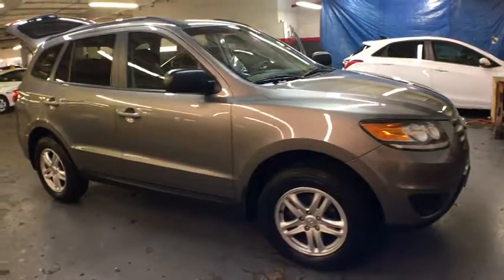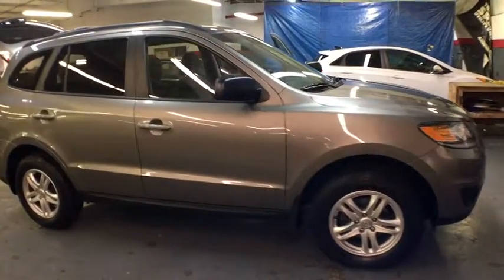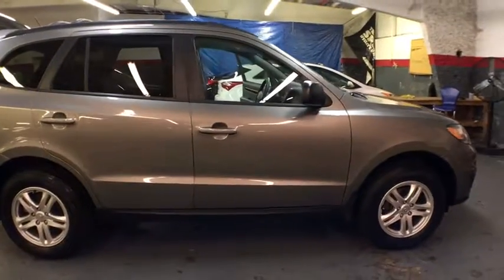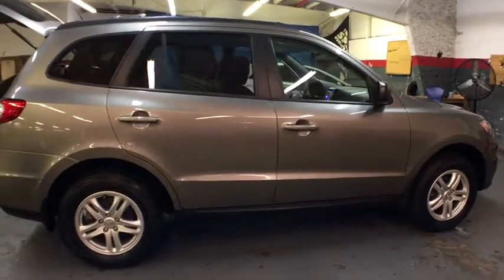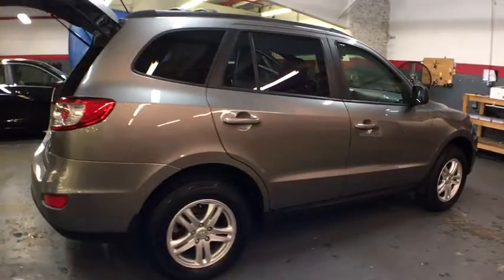2012 Hyundai Santa Fe New York, Staten Island, Jersey City, Bay Ridge, Woodbridge, NY 221572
2012 Hyundai Santa Fe

Island Hyundai
1590 Hylan Blvd

Thank you for your interest in one of Island Hyundai's online offerings. Please continue for more information regarding this 2012 Hyundai Santa Fe GLS with 47,414 miles. With this exceptional SUV, you'll get sport, utility, and comfort. Exceptional in every sense of the word, this incredibly low mileage vehicle is one of a kind. Driven by many, but adored by more, the Hyundai Santa Fe GLS is a perfect addition to any home. More information about the 2012 Hyundai Santa Fe: The 2012 Hyundai Santa Fe boasts strong, refined and economical powertrains and a quiet, composed ride, making it an ideal choice as a primary vehicle for families. The Santa Fe can be quite luxuriously equipped, with items like heated leather seats, navigation and premium audio all offered in the Limited, while base GLS models are still well-equipped yet very affordable. Fuel economy is another reason to consider the Santa Fe, even when equipped with the V6. Interesting features of this model are long list of standard features, just-right size for most families, comfortable interior, Strong yet economical engines, and responsive 6-speed automatic
Bluetooth hands-free phone system,Roof mounted micro antenna,Body-color door handles,Compact spare tire,P235/65R17 LRR tires,Solar glass front windows,Body-color grille w/chrome surround,Center high mount stop lamp,Rear privacy glass,2-speed variable intermittent front windshield wipers,Body-color front bumper w/dark gray lower inserts,Roof rack side rails,Black manual folding pwr heated mirrors w/timer,Intermittent rear windshield wiper,17 alloy wheels,Illuminated glove compartment w/lock,Remote keyless entry system w/alarm,Trip computer,Air conditioning w/cabin air filter,Pwr door & tailgate locks,Dual front sunvisors -inc: illuminated vanity mirrors, visor extension,(3) aux pwr outlets,Rear window defroster w/timer,Instrumentation -inc: speedometer, tachometer, coolant temperature, fuel level, odometer, trip odometer, clock,2nd row 60/40 split bench seat -inc: (3) height adjustable head restraints,Under cargo floor storage,(3) assist handles,Door pockets w/bottle holders,Jack/tool storage bin,Remote fuel/hood release,Overhead console w/sunglass holder,Warning lights -inc: oil pressure, door ajar, airbag, seatbelt, low fuel, trunk lid open, brake, check engine, ABS, TPMS,Tilt/telescopic steering wheel -inc: audio & cruise controls,Cruise control,(2) rear coat hangers,Rear seat heat ducts,Front map lights,Woodgrain trim,Pwr windows w/driver auto-up/down,Cloth seating surfaces,Front bucket seats -inc: driver manual lumbar, active head restraints, seat-back pockets,Independent multi-link rear suspension,Front/rear disc brakes,Front/rear stabilizer bars,Front wheel drive,110-amp alternator,2.4L DOHC 16-valve MPI CVVT I4 engine,6-speed automatic transmission w/OD -inc: SHIFTRONIC,Pwr rack & pinion steering,Independent McPherson strut front suspension,Front/rear side curtain airbags w/rollover sensors,4-wheel anti-lock brakes (ABS) -inc: electronic brake force distribution (EBD), brake assist,Electronic stability control (ESC) w/traction control system (TCS),Driver & front passenger advanced airbags w/occupant classification system,Front side-impact airbags,Downhill brake control,Transmission shift interlock,Lower anchors & upper tether anchors (LATCH),Tire pressure monitoring system